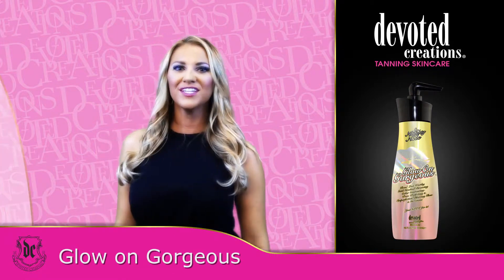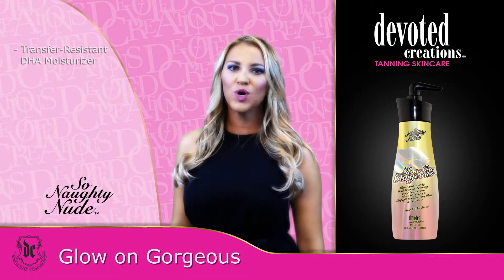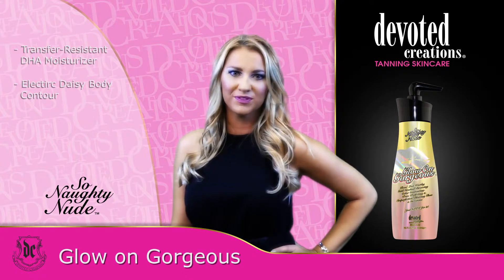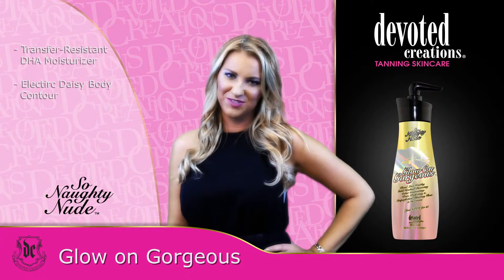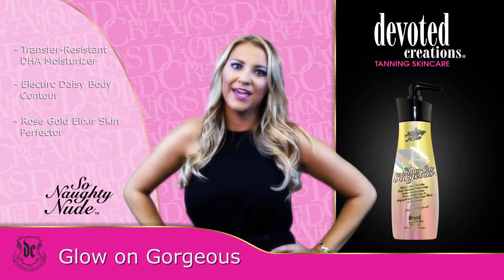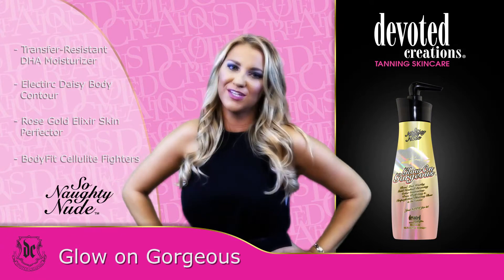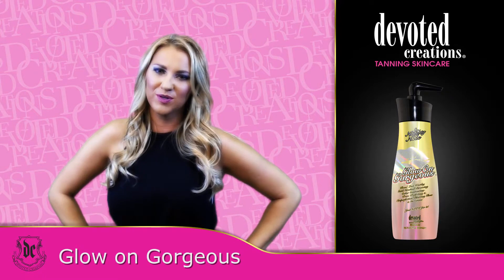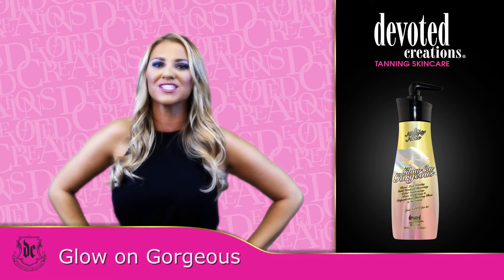Glow on Gorgeous | So Naughty Nude | Devoted Creations | Aroga.eu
Glow on Gorgeous is part of the so Naughty Nude collection This ultra hydrating self bronzing emulsion will help you nourish and flourish! Enhanced with contouring, pore perfecting and color extending agents for a seductively streamlined silhouette. Our rose gold elixir is enhanced with Japanese rose and our rose bouquet blend taking your skin from fair to famous For glowing hydration and no tan lines… Just glow and go! So Naughty Nudes Glow on Gorgeous is available in 1554 mL bottle and uses the Gorgeous Glow Fragrance

Glow On Gorgeous™ – So Naughty Nude™
Rosé Lust Worthy Gold Gradual Bronzing. Color Contouring – Pore Refining & Imperfection Blurring Glow & Go Crème. Just GLOW for it!

This ultra-hydrating self-bronzing emulsion will help you nourish and flourish! Enhanced with contouring, pore perfecting and color extending agents for a seductively streamlined silhouette. For glowing hydration and no tan lines… Just glow and go!

FEATURES:
Transfer-Resistant DHA Contouring Moisturizer
Rosé Gold Elixir Skin Perfectors
Electric Daisy™ & Renovage™ contour and fight signs of aging
Easy To Use Pump, Available In Multiple Sizes
Tan Extending Formula
Anti-Aging and Skin-Firming Benefits
Gorgeous Glow Fragrance
BENEFITS:
High-end DHA enhanced, transfer resistant, tan extending moisturizer to help build, keep and maintain flawless bronzed
Rosé Gold Elixir – Japanese Rose™, Rose Bouquet Blend™ and added DHA repair, regenerate, and rejuvenate for flawless, glowing
Electric Daisy™ – Flower derived to promote skin firmness, perfect skin contour, shrink pore size and combat the signs of
Renovage™ – Firms, hydrates and plumps the
Advanced Matrixyl Synthe 6™ – Powerful anti-aging peptide that reduces the appearance of fine lines and wrinkles for long lasting
Body Fit™– Reduces the appearance of cellulite and restores
SunXTend™ – Helps prevent color fading and prolongs the life of your
Provides immediate and long-term moisturizing
PRODUCT ACTIONS: Moisturizer, Tan Extender, DHA Bronzer
Bottle Size: 18.75oz (1554 mL)

Ingredients: Aloe Barbadensis Leaf Juice, Aqua (Water), Dimethicone, Propanediol, Cetyl Alcohol, Isopropyl Myristate, PEG-100 Stearate, Parfum, Glyceryl Stearate, Sodium Acrylate/Sodium Acryloyldimethyl Taurate Copolymer, Butyrospermum Parkii Butter, Glycerin, Cannabis Sativa Seed Oil, Carthamus Tinctorius Seed Oil, Rhododendron Ferrugineum Leaf Cell Culture Extract, Rosa Damascena Extract, Spilanthes Acmella Flower Extract, Dihydroxyacetone, Caprylic/Capric Triglyceride, Hydroxypropyl Cyclodextrin, Palmitoyl Tripeptide-38, Pseudoalteromonas Ferment Extract, Hydrolyzed Wheat Protein, Hydrolyzed Soy Protein, Tripeptide-10 Citrulline, Tripeptide-1, Malus Domestica Fruit Cell Culture Extract, Lecithin, Xanthan Gum, Carbomer, Butylene Glycol, Triethanolamine, Caprylyl Glycol, Dimethicone Crosspolymer, Teprenone, Coco-Glucoside, Alcohol, Glaucine, Citric Acid, Tocopherol, Calcium Ascorbate, Ubiquinone, Phenoxyethanol, Ethylhexylglycerin, Benzyl Salicylate, Citronellol, Limonene, Geraniol, Hexyl Cinnamal, Hydroxycitronellal, Butylphenyl Methylpropional, Linalool, Hydroxyisohexyl 3-Cyclohexene Carboxaldehyde, Alpha-Isomethyl Ionone

Other tanning skincare lotions from Devoted Creations So Naughty Nude Collection